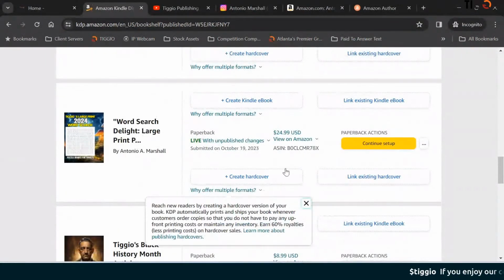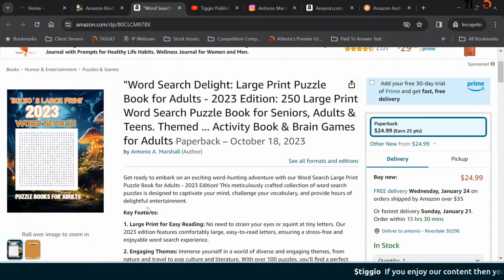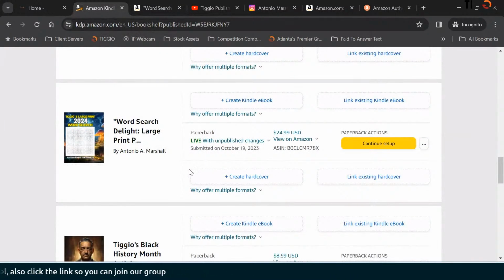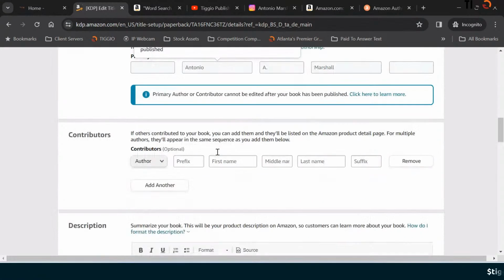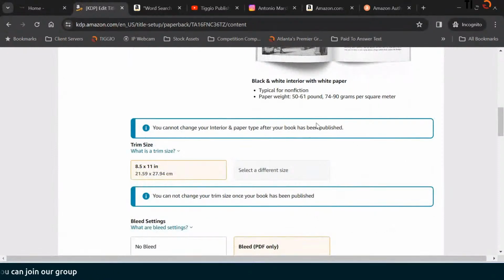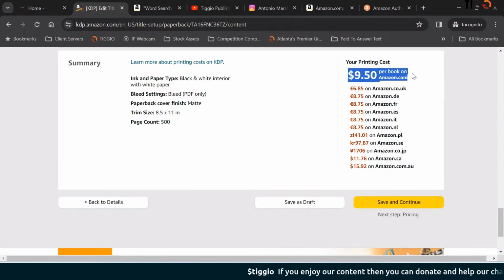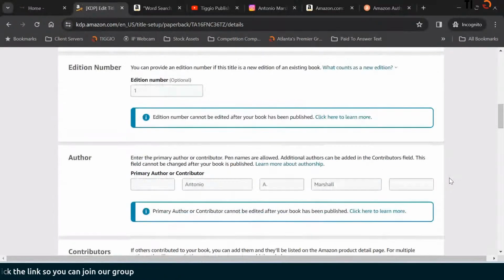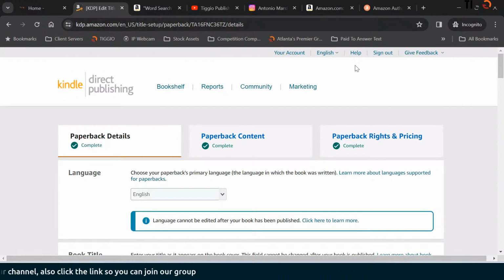📚 Book Title: Need To Make Changes, Should You Update Or Republish Your Book | Tiggio Publishing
📖 Description:
Are you an author facing the dilemma of whether to update or republish your book? Dive into the insightful world of "Need To Make Changes" by [Your Name]. In this thought-provoking guide, discover the crucial considerations and strategies for authors contemplating changes to their published works. From updates to full-scale republishing, explore the options that align with your goals and the ever-evolving landscape of the publishing industry.

🔍 Key Topics:

Assessing the need for changes
Navigating the update process
Understanding the implications of republishing
Strategies for successful book revisions
Industry insights on evolving content
🎓 Who Should Watch:

Authors seeking guidance on updating content
Publishers navigating the republishing landscape
Writing enthusiasts curious about the publishing process
👥 Join the Conversation:
Share your experiences and insights in the comments section below. What challenges have you faced when considering changes to your book? Let's build a community of authors supporting each other on the journey of continuous improvement.

📘 Get Your Copy:
[Include a link to where viewers can purchase your book]

🌟 About the Author:
[Provide a brief bio about yourself as the author]

Embark on the path to enhancing your literary creation with "Need To Make Changes." Every writer's journey is unique, and this book is your compass for navigating the choices that will shape your masterpiece.